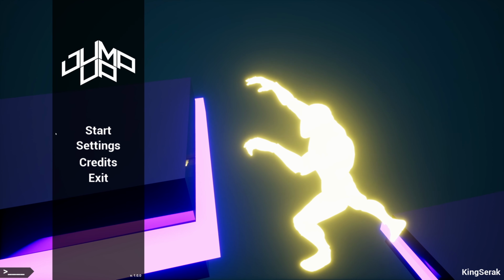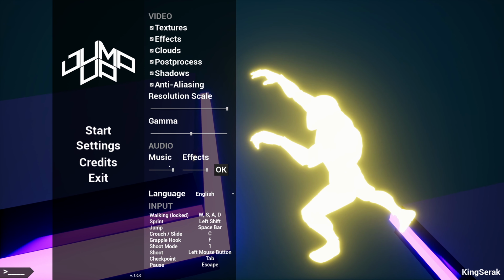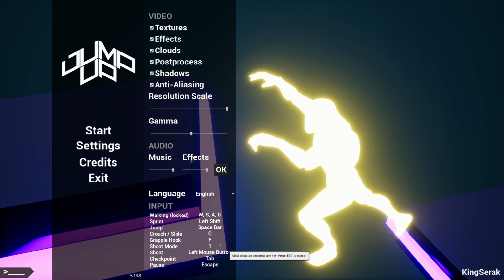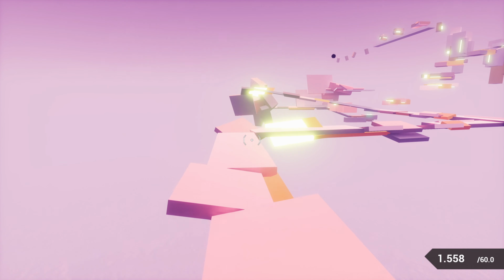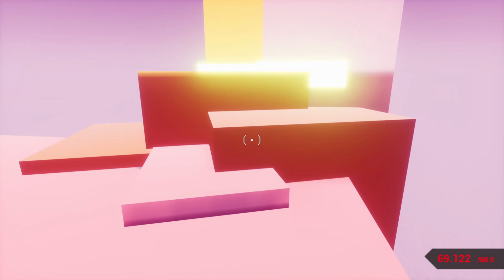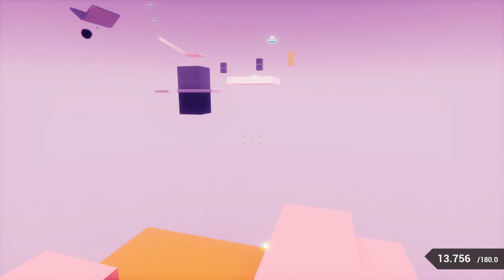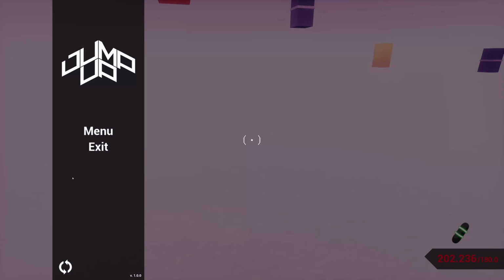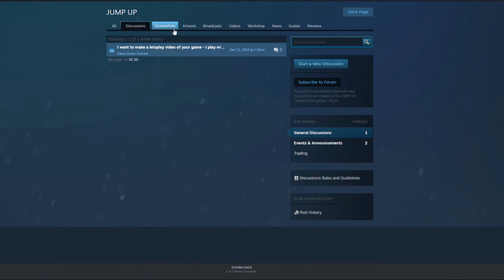Jump Up - What Is This?!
Its meh